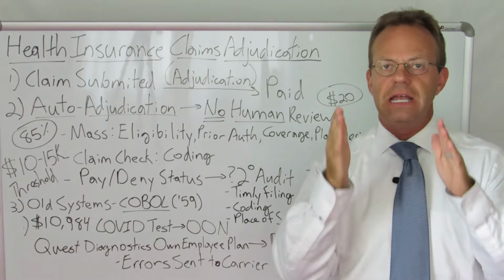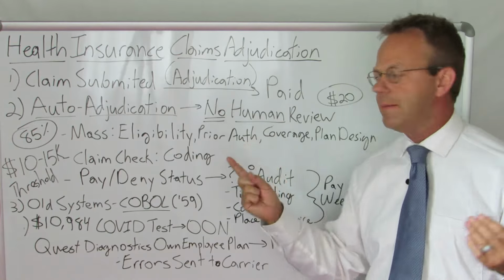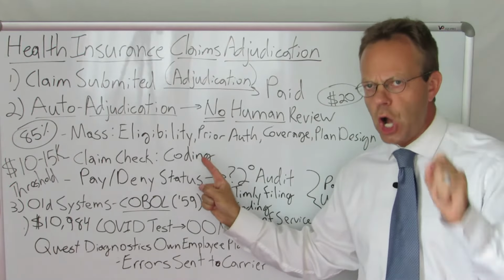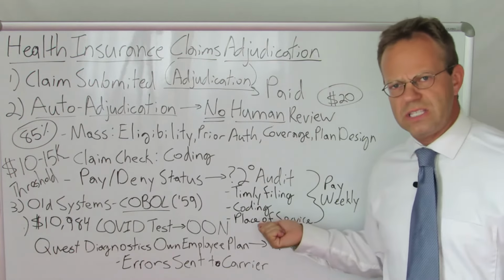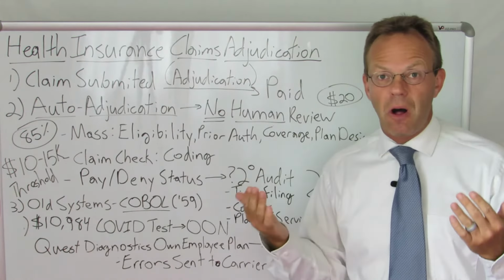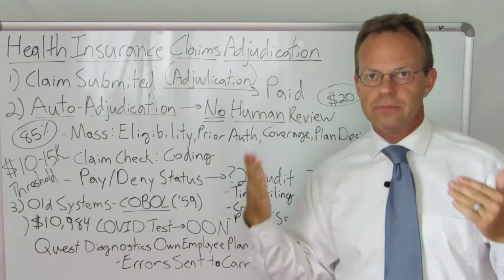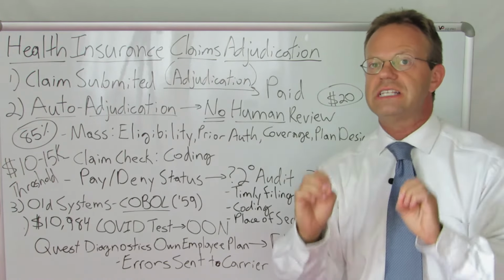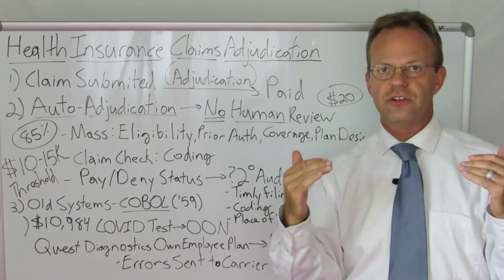Health Insurance Claims Adjudication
Claims Adjudication Occurs between a Healthcare Provider Submitting a Claim to a Health Insurance Company and the Insurance Company Making a Payment Back to the Provider.

Approximately 85% of Claims are Adjudicated by Computer Software without Any Human Review. This Process is Called Auto-Adjudication. If a Human Does Review the Claim, it Costs Approximately $20 Per Claim.

Most Health Insurance Companies also Set a Dollar Threshold of $10-$15,000 Per Claim Below Which Claims are Auto-Adjudicated.

Often the Software Used in Claims Adjudication is Very Old, such as the COBOL Software Language that was Created in 1959.

Claims Adjudication Software Does Not Catch All Doctor and Hospital Billing Fraud, Waste and Abuse. For Example, ProPublica Reported at $10,000+ COVID Test That Was Paid by an Insurance Company and Quest Diagnostics Was Able to Lower its Employee Health Plan Costs by Catching Billing Errors that their Own Insurance Carrier Missed.

Please forgive the spelling errors on the whiteboard.

90,000+ Views Per Month Across All Platforms.